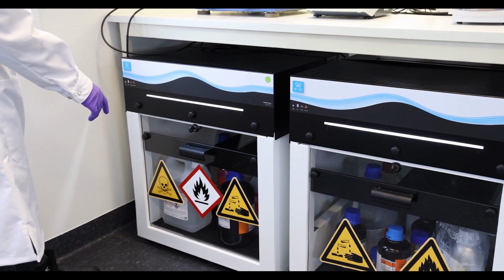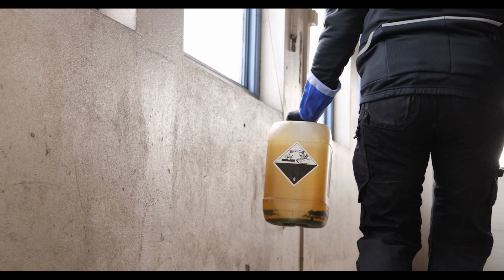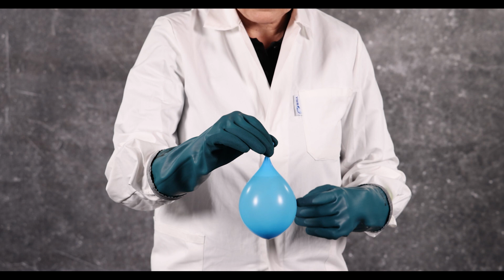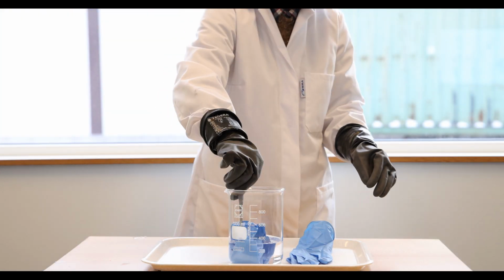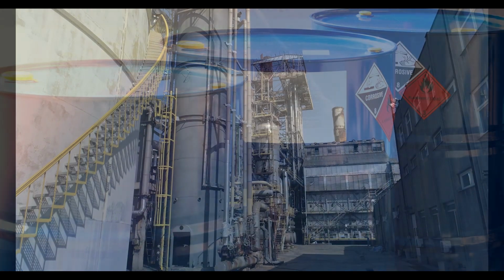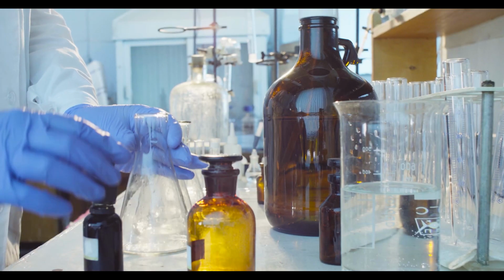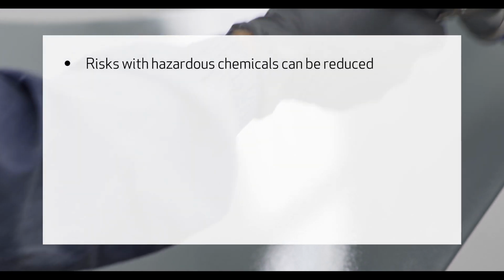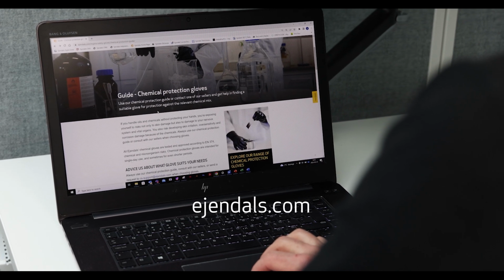TEGERA® Chemical protection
TEGERA® Chemical protection - How to understand it, choose it and use it.